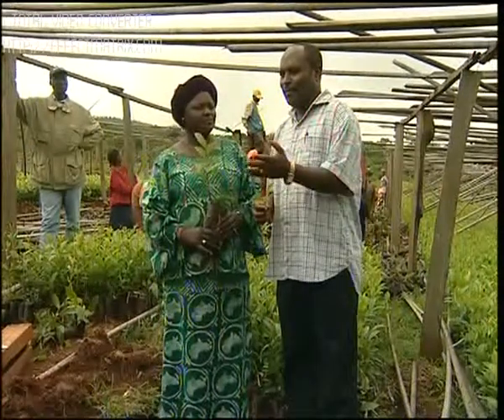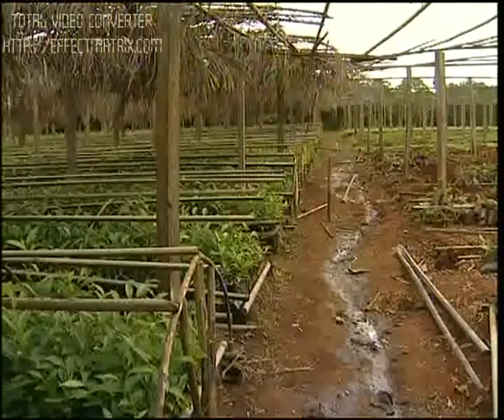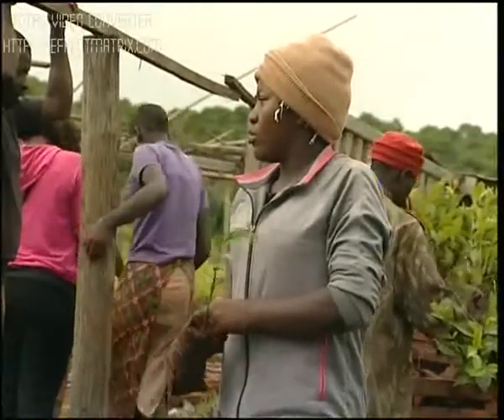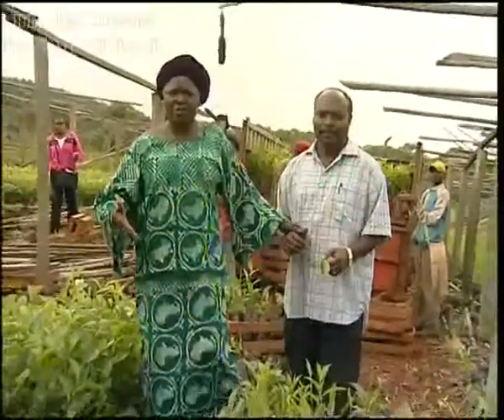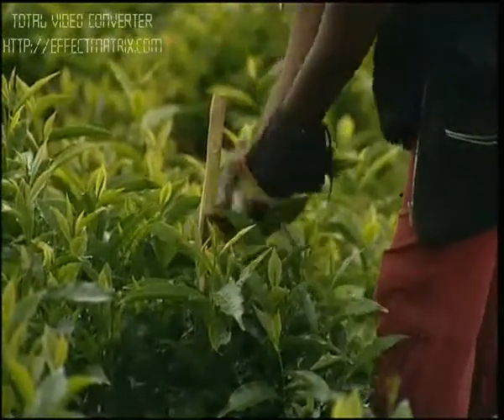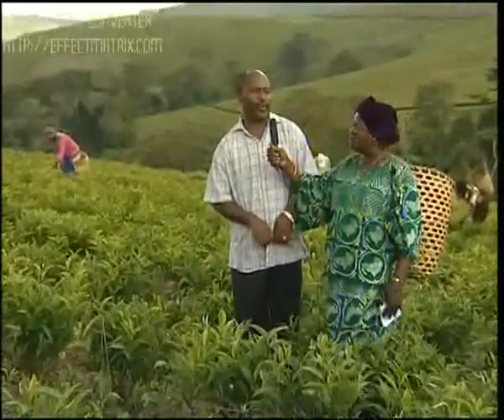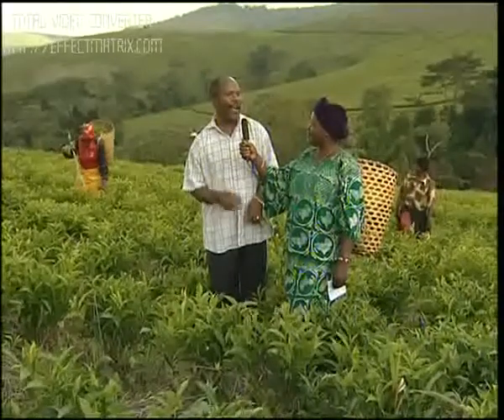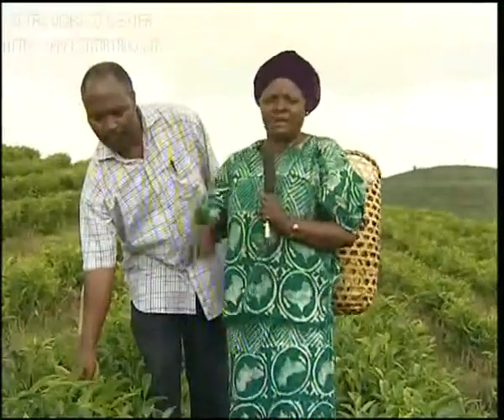Jimla Nene Shadzeka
A visit to Ndawara pt 3